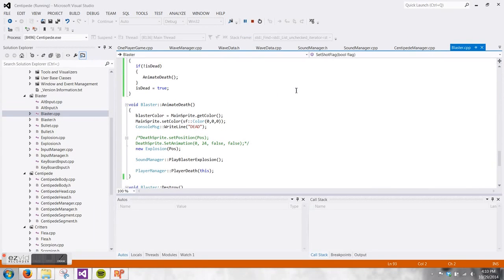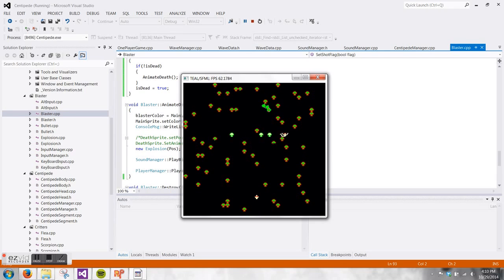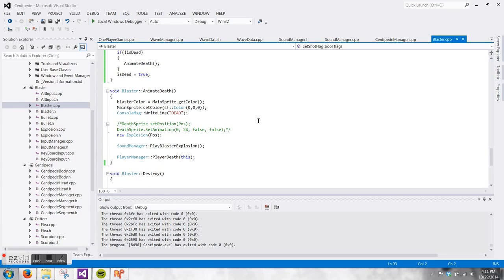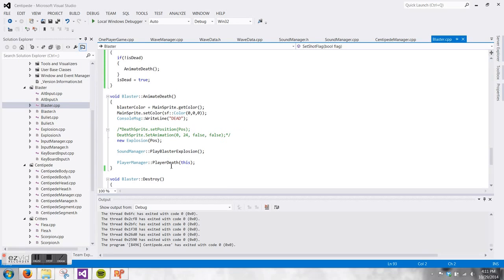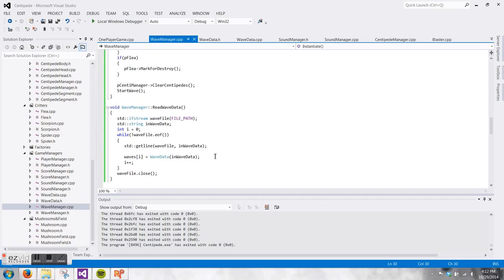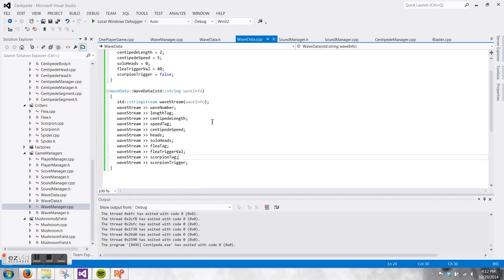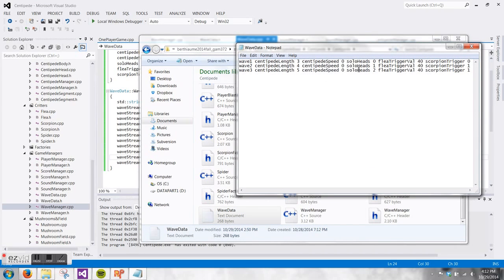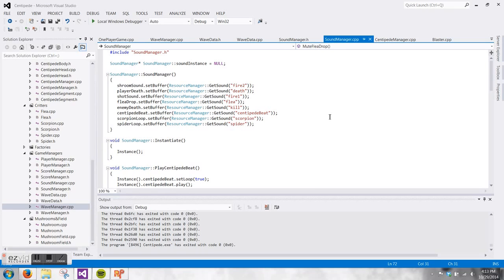Centipede Sprint 6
My 6th update on my Centipede project